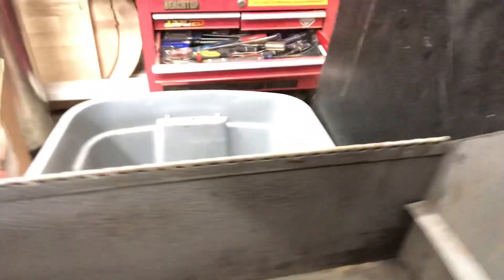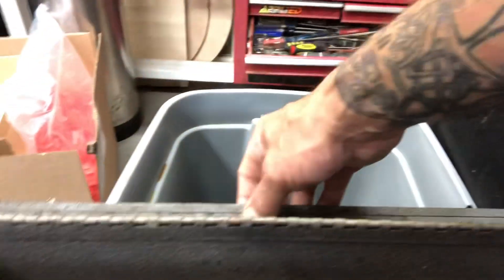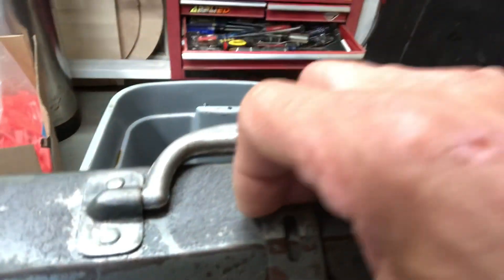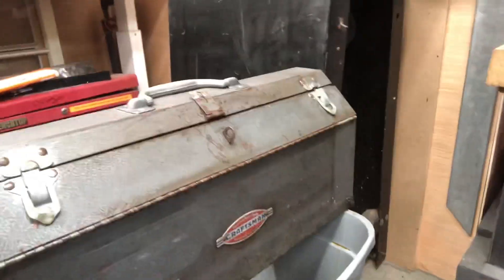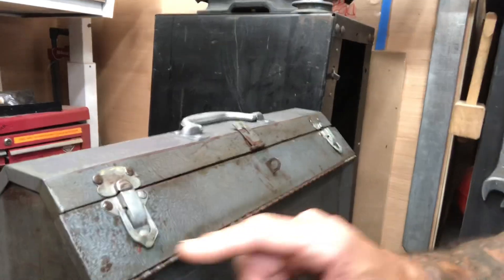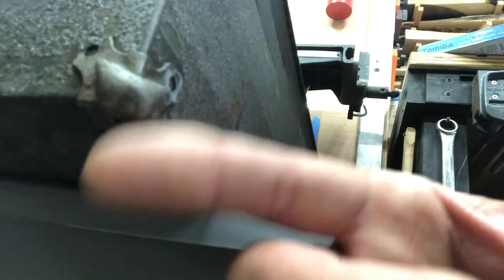1000 subscribers tool box giveaway!!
Thank you all for getting us to this milestone!!!
Should I paint it or leave it patina, leave your vote in comments below!
Evaporust link